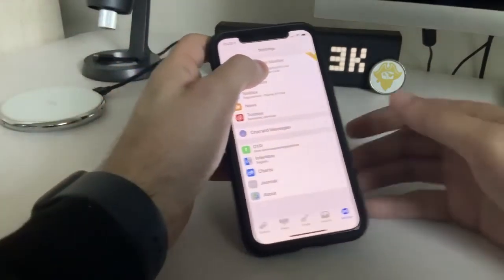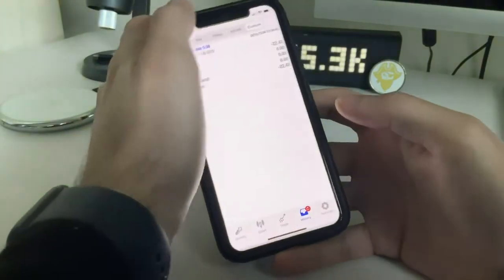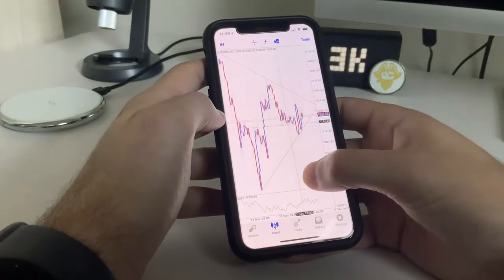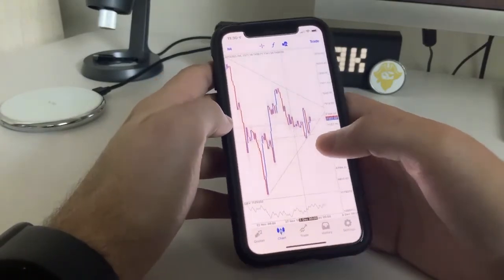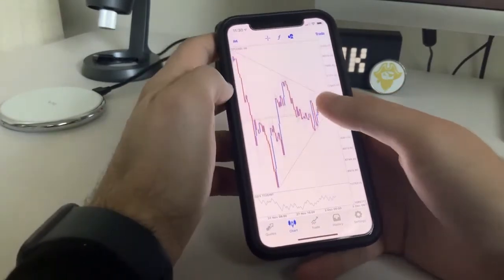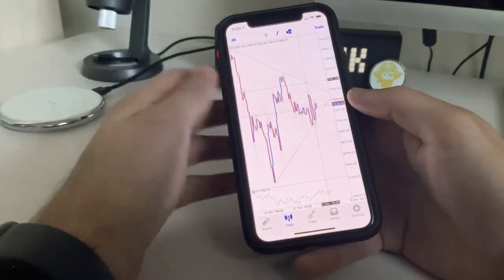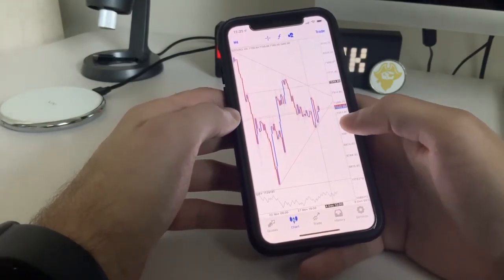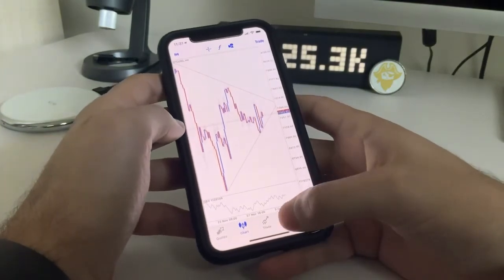1k Profit In 1 Day Trading Bitcoin With Divergence Live Account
Every week we'll be posting the finance videos on the Internet.